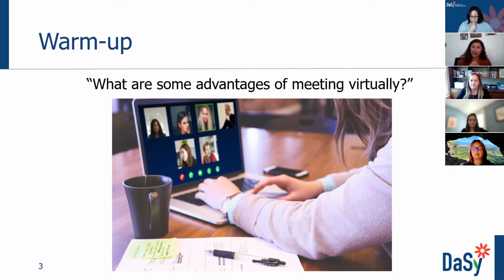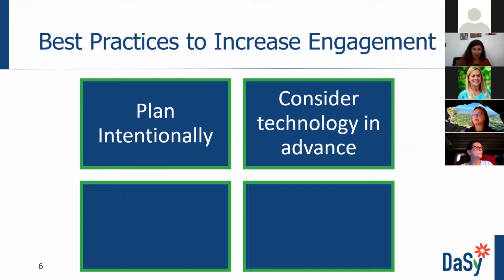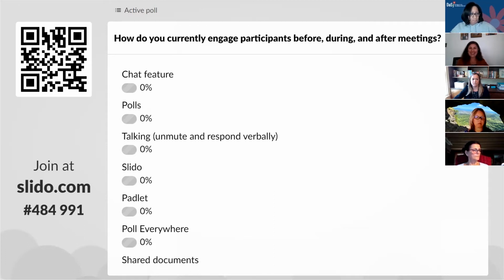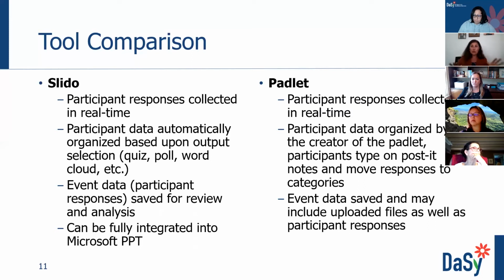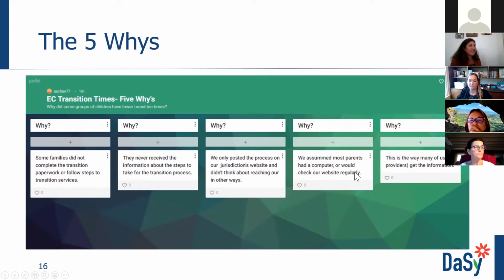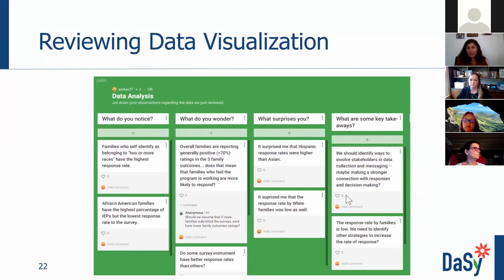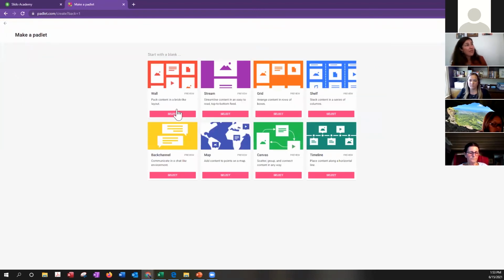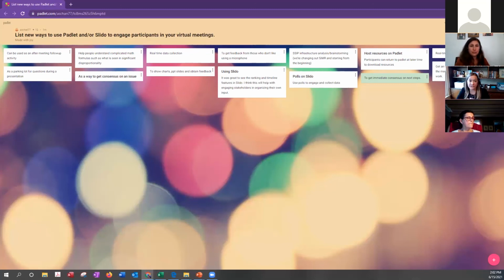Expanding Your Virtual Engagement Toolbox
DaSy Center Webinar